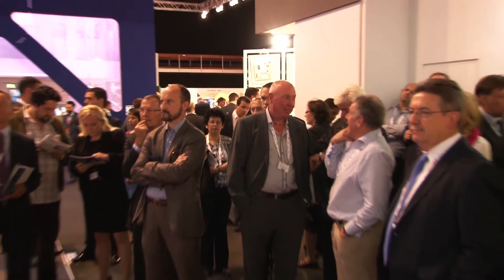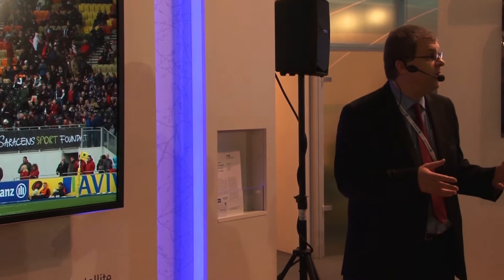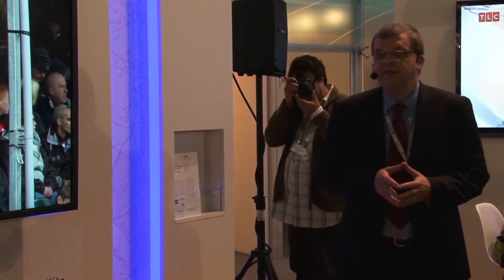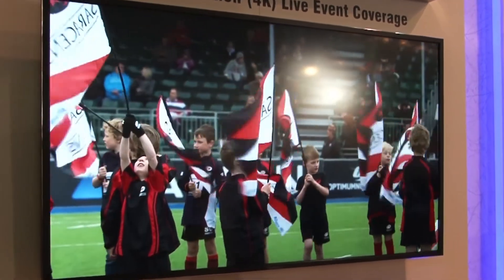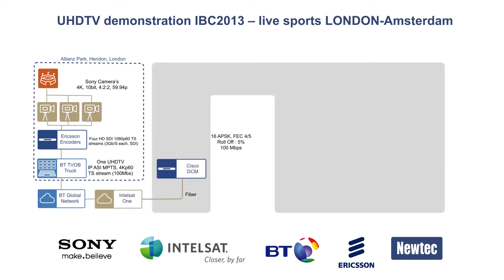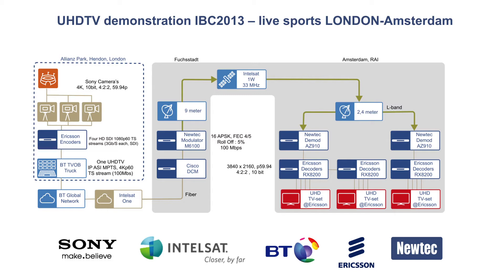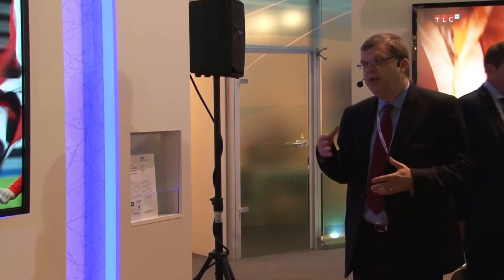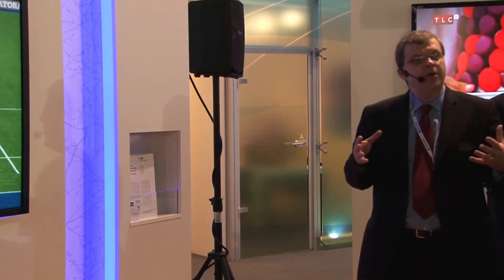Intelsat - World's First Live Rugby Game in True 4K/UHD TV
15 September 2013, Newtec teamed up with Intelsat, BT Media and Broadcast, Ericsson, Sony  to transmit the Saracens vs. Gloucester rugby match live from London in 4K Ultra High Definition (UHD) to the RAI Convention Center during IBC 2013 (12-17 Sept. 2013).

This was the first time a live event was captured in 4K/UHD, encoded, transmitted via fiber and satellite, and decoded in real time.

Peter Ostapiuk, Director, VP Media Product Management at Intelsat, explains the set-up of the 4K UHDTV demo during the IBC 2013 show.